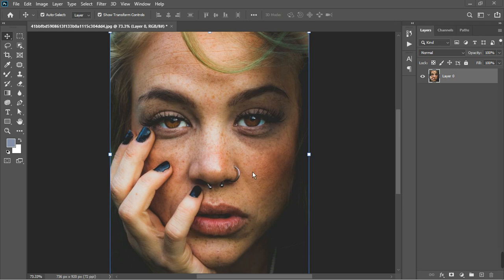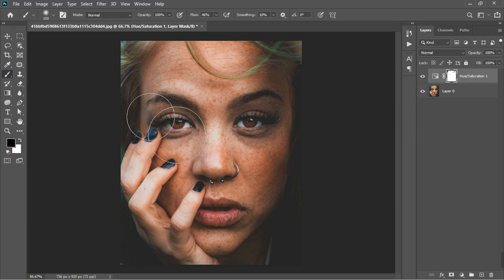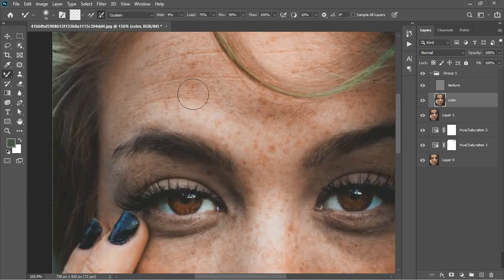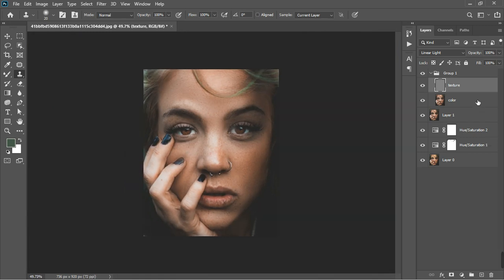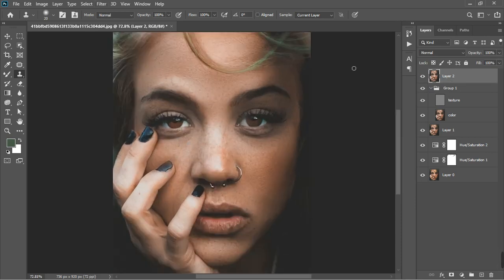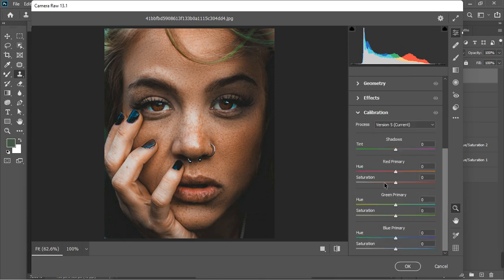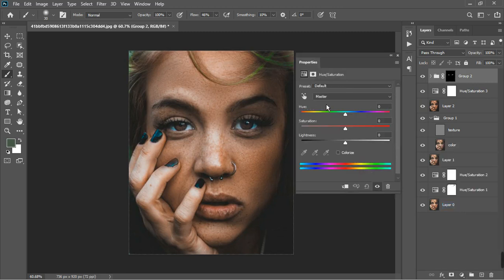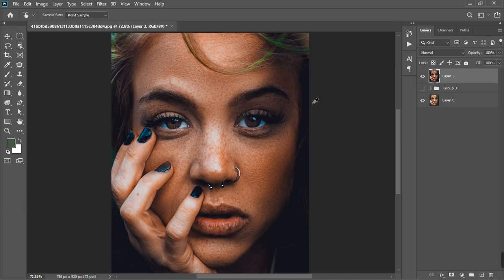Image Editing & Color Grading Tutorial in Photoshop - Frequency Separation & Color Correction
Frequency Separation & Color Correction: A Photoshop Tutorial for Picture Editing